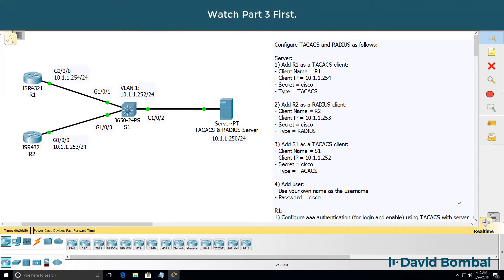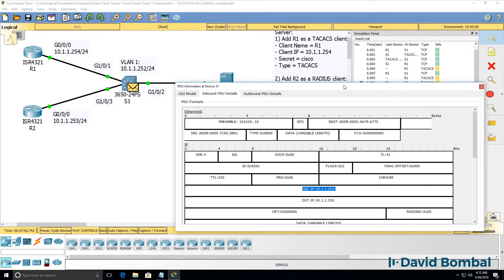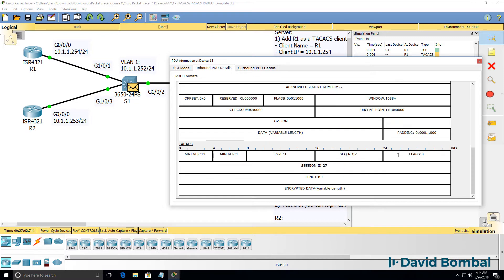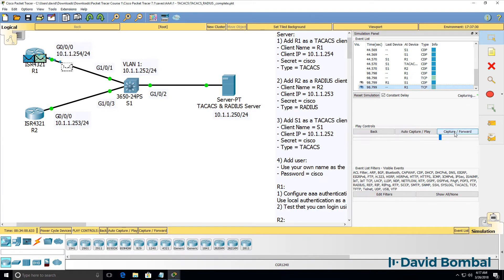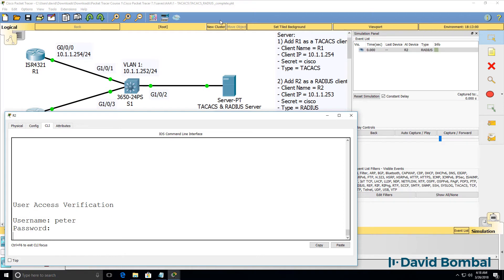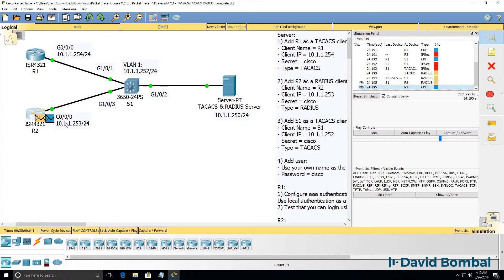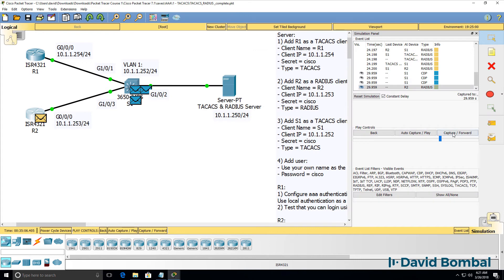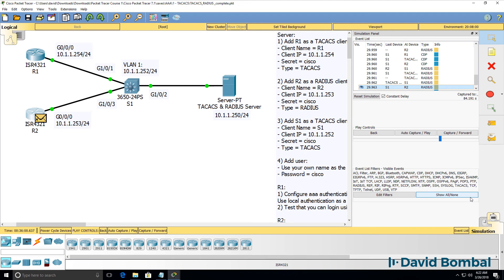Cisco CCNA Packet Tracer Ultimate labs: AAA Lab. Answers Part 4: TACACS & RADIUS configuration.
Two prominent security protocols used to control access into networks are Cisco TACACS+ and RADIUS. The RADIUS specification is described in RFC 2865 leavingcisco.com, which obsoletes RFC 2138 leavingcisco.com. Cisco is committed to supporting both protocols with the best of class offerings. It is not the intention of Cisco to compete with RADIUS or influence users to use TACACS+. You should choose the solution that best meets your needs. This document discusses the differences between TACACS+ and RADIUS, so that you can make an informed choice.

Cisco has supported the RADIUS protocol since Cisco IOS® Software Release 11.1 in February 1996. Cisco continues to enhance the RADIUS Client with new features and capabilities, supporting RADIUS as a standard.

Cisco seriously evaluated RADIUS as a security protocol before it developed TACACS+. Many features were included in the TACACS+ protocol to meet the needs of the growing security market. The protocol was designed to scale as networks grow, and to adapt to new security technology as the market matures. The underlying architecture of the TACACS+ protocol complements the independent authentication, authorization, and accounting (AAA) architecture.

RADIUS uses UDP while TACACS+ uses TCP. TCP offers several advantages over UDP. TCP offers a connection-oriented transport, while UDP offers best-effort delivery. RADIUS requires additional programmable variables such as re-transmit attempts and time-outs to compensate for best-effort transport, but it lacks the level of built-in support that a TCP transport offers:

TCP usage provides a separate acknowledgment that a request has been received, within (approximately) a network round-trip time (RTT), regardless of how loaded and slow the backend authentication mechanism (a TCP acknowledgment) might be.

TCP provides immediate indication of a crashed, or not running, server by a reset (RST). You can determine when a server crashes and returns to service if you use long-lived TCP connections. UDP cannot tell the difference between a server that is down, a slow server, and a non-existent server.

Using TCP keepalives, server crashes can be detected out-of-band with actual requests. Connections to multiple servers can be maintained simultaneously, and you only need to send messages to the ones that are known to be up and running.

TCP is more scalable and adapts to growing, as well as congested, networks.

Transcription:

So let’s run a simulation in packet tracer.
I’ll go to simulation mode.
Here’s the console of router 1 and I’ll login with my username david, password is cisco.

Notice I’m logging in to the console of the router but TCP packet is generated and it’s sent to the AAA server. Inbound PDU received by the server has a source of the router, destination is the AAA server; port number is 49. So this is a TACACS TCP packet. Packet goes back. A TACACS packet is now sent to the TACACS server.

So if I click on that, notice the inbound PDU shows us that the source of the packet is the router, destination is the TACACS server.

Scrolling down in the TCP header, we can see that the destination is port 49.
This is a TACACS packet. Notice data is encrypted. TACACS encrypts the data between the router and the server, but there we can see clearly that it's TACACS packets going to the TACACS server.

The AAA server is sending back a TACACS packet to the router. So the source is the TACACS server or AAA server, destination is the router. We can see the TCP source port is 49, going to the ephemeral or random port number on the router. We can see it’s TACACS packet.

So the packet gets sent back to the router that process will continue until authentication has been completed.

Notice here we're seeing Spanning Tree messages but at this point I’ve now logged into the router...